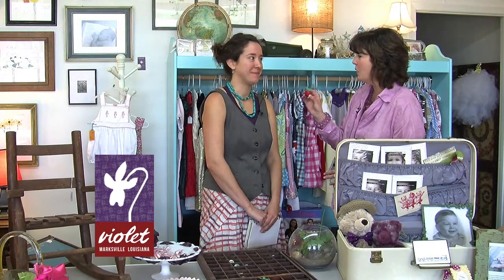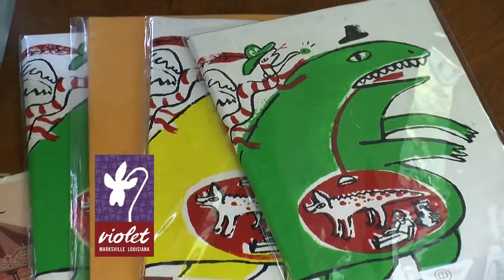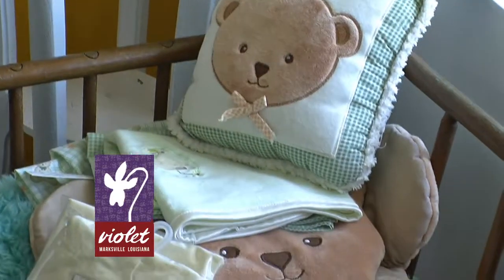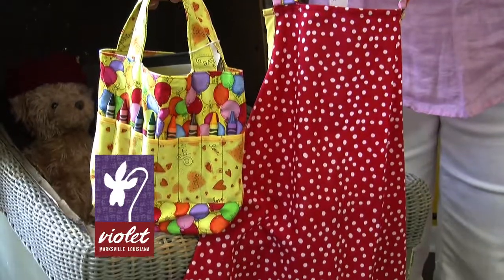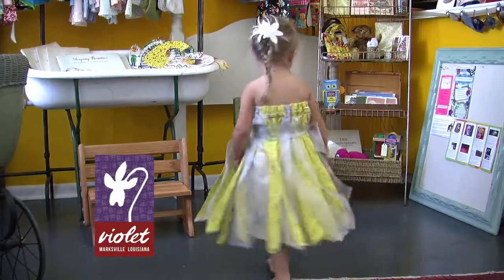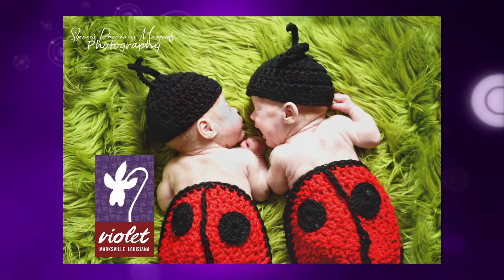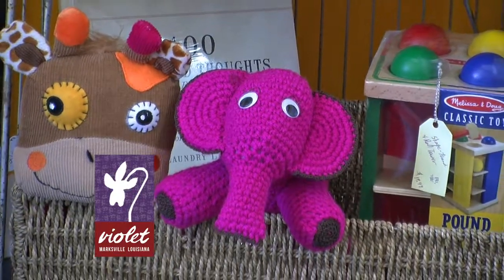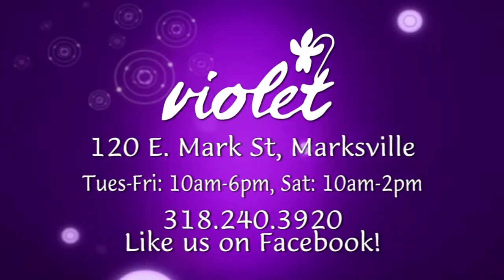What's In Store - Violet